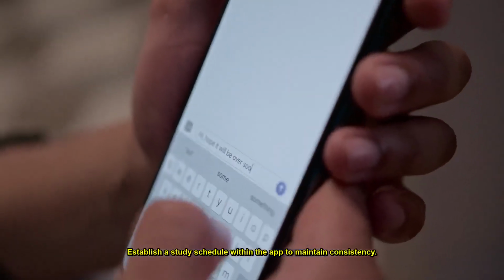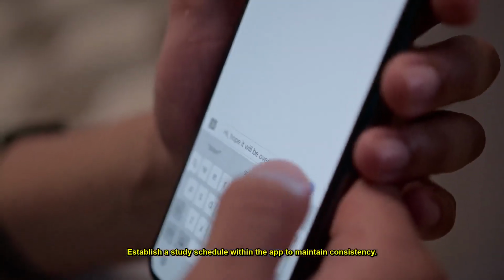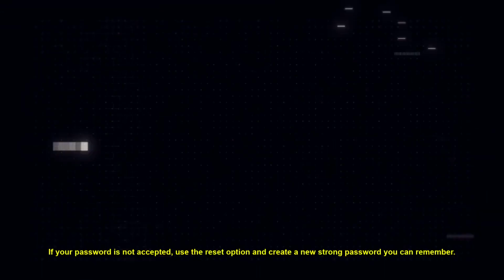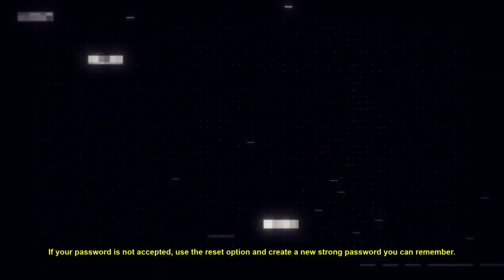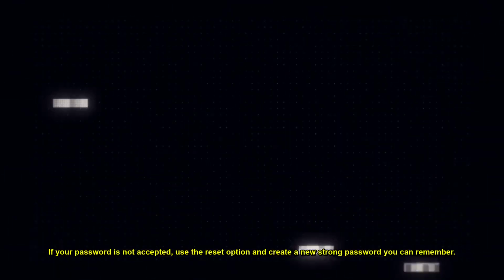How to Verify Study Habits with StudyBlue - Detailed Guide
In this comprehensive guide, discover how to effectively verify and enhance your study habits using StudyBlue! Learn step-by-step techniques to make the most out of this powerful study tool, ensuring you retain information and boost your academic performance. Whether you're a high school student or a college scholar, this video will provide you with valuable insights and practical tips to optimize your study sessions.